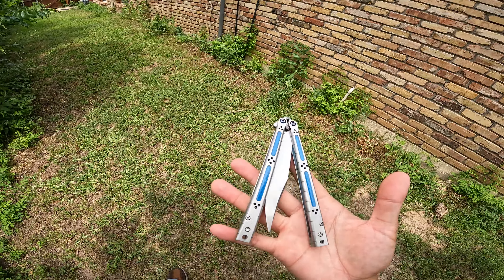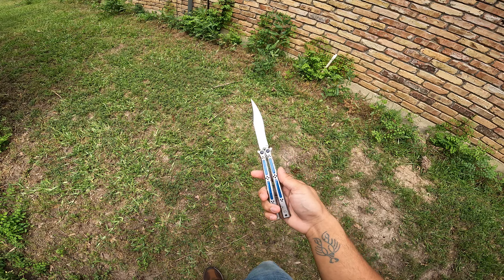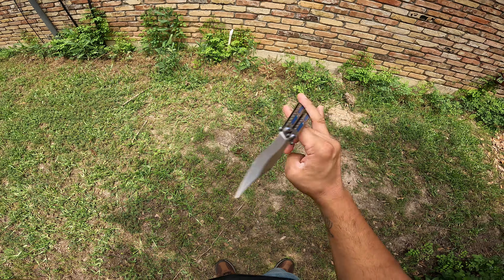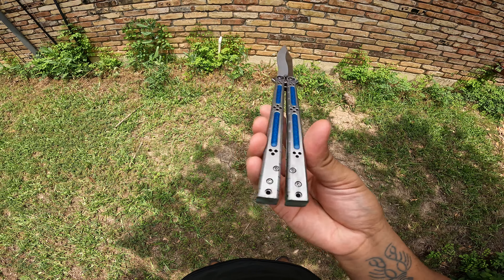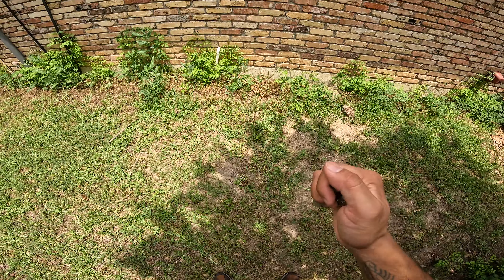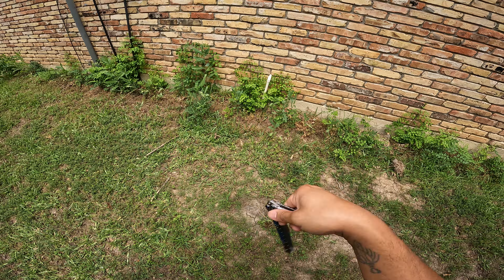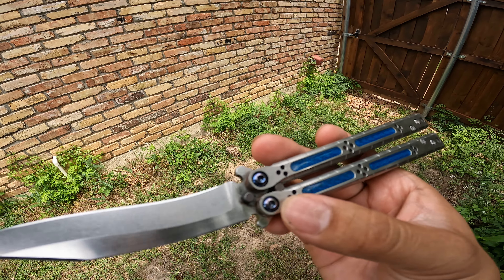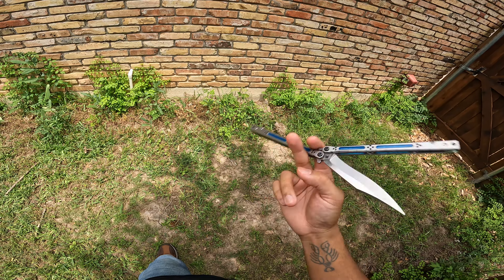heavily modified grail (titanium basilisk-r)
thanks david, i enjoy having this unique bird in my collection